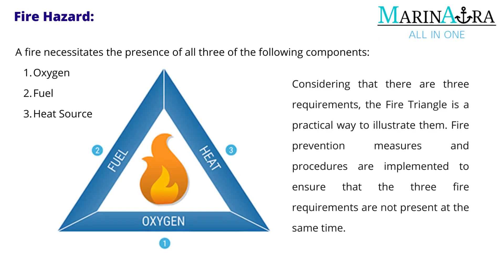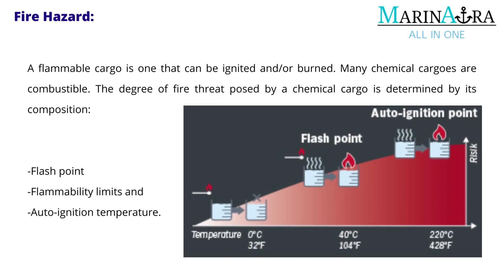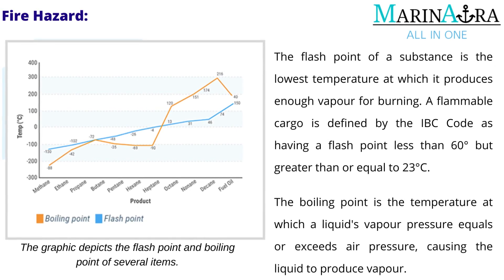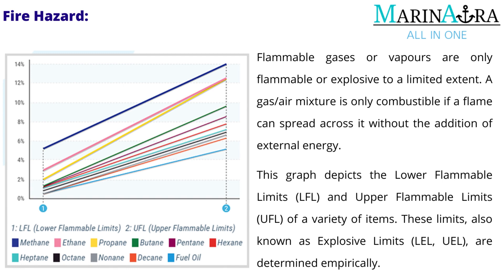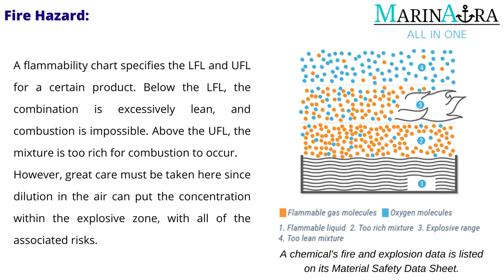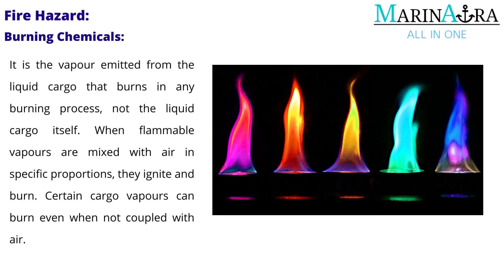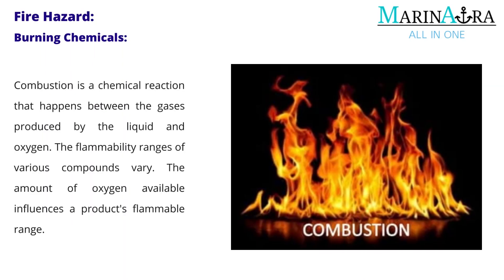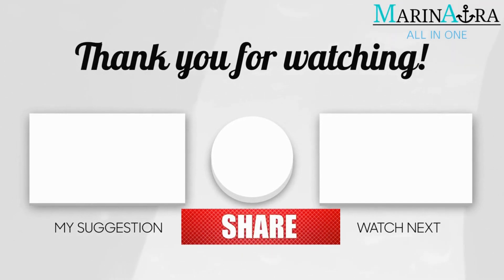Fire Hazard management on Chemical tankers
# marinaura